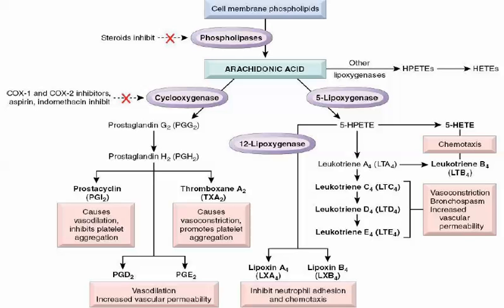Arachidonic acid - again!!